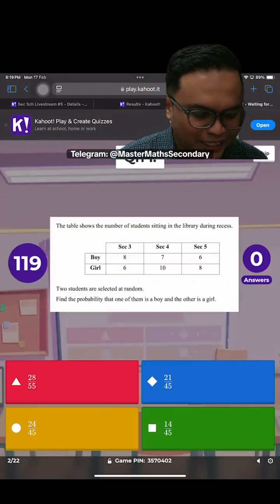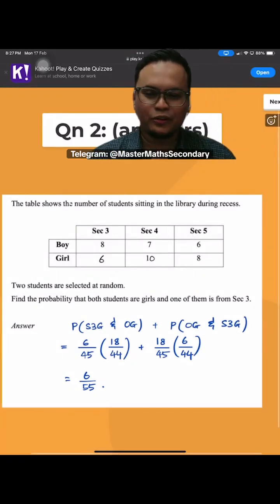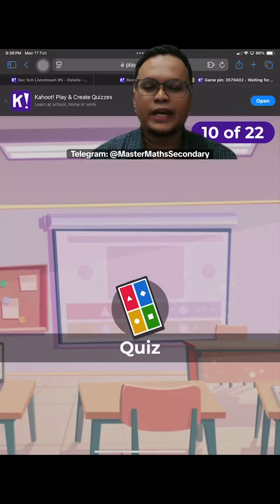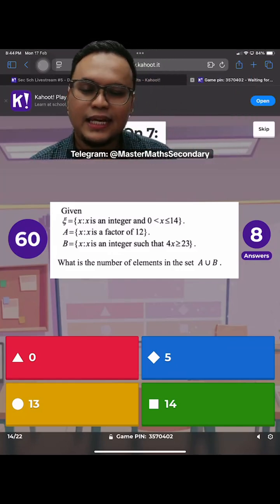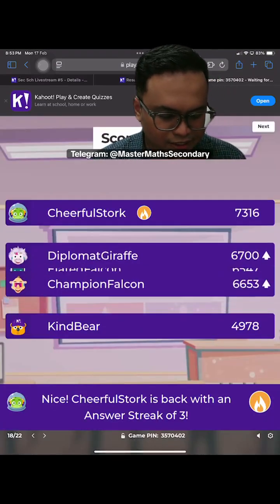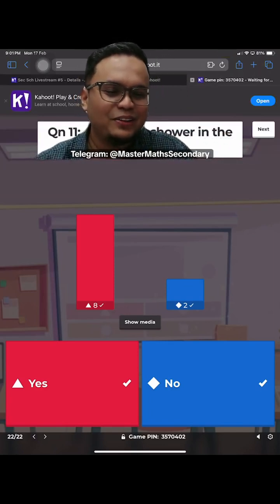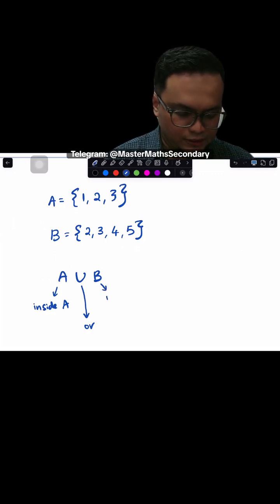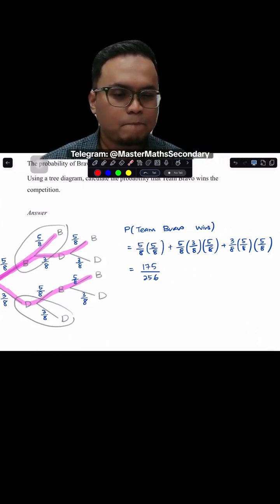Probability & Set Notation | Secondary Maths Series | MasterMaths Weekly Live Tutorial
What's covered ?

❓PROBABILITY & SET NOTATION WA1 REVISION ESPECIALLY FOR "O" Level E.Maths

#1 Probability 📝

#2 Set Notation📝